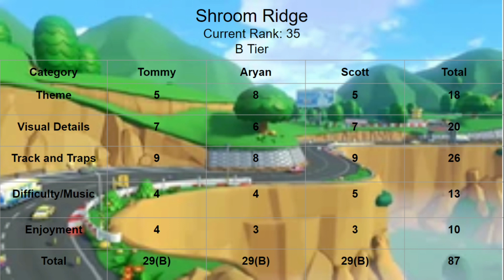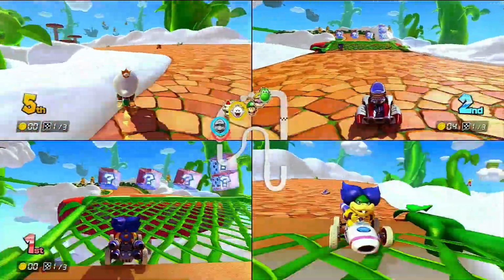Mario Kart: Have we found the perfect course!? | Part 10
Thumbnail art by @Junobug.art on Instagram.
Don't feel you got to watch these videos in order. Scott, Tommy, and Aryan are ranking every Mario Kart 8 Deluxe course on a tier list, including the new DLC as it comes out. You can watch or sit back and listen as we score every course and put it on a tier list

Recorded: Apr 9, 2022
Edited: July 4, 2022